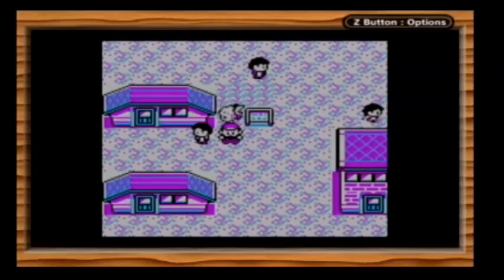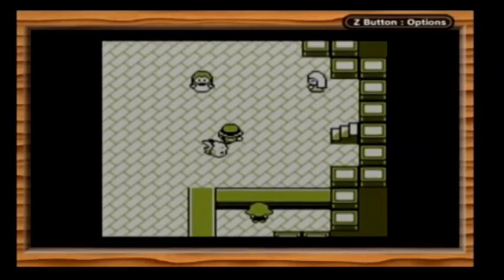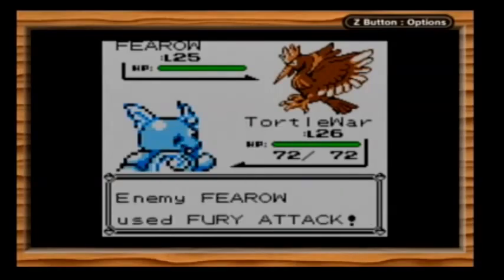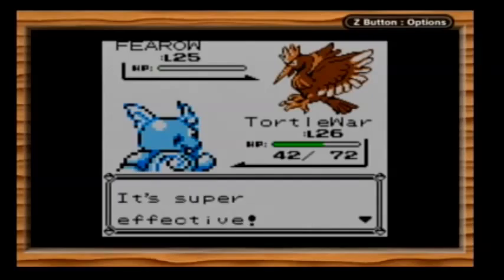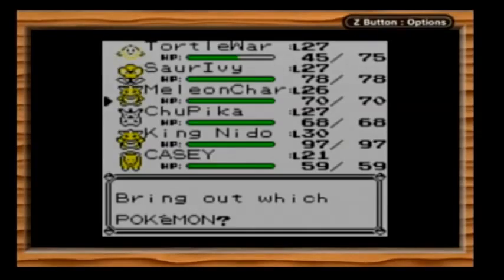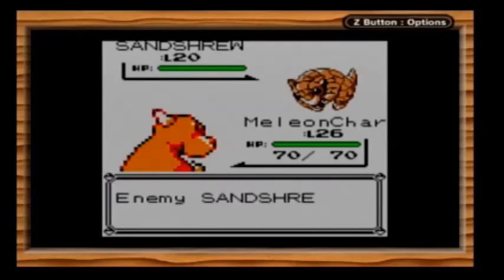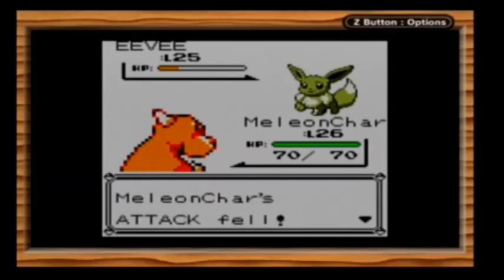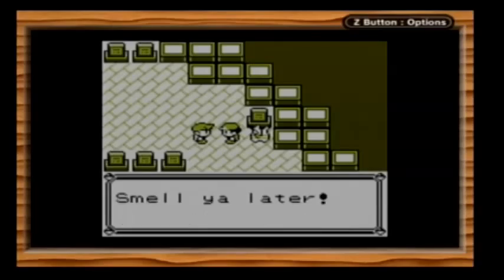Pokemon Yellow Part 15 The Walking Red